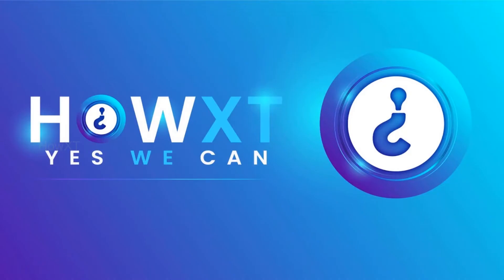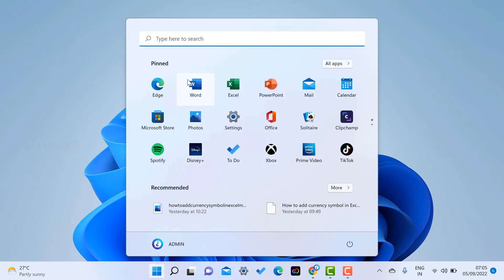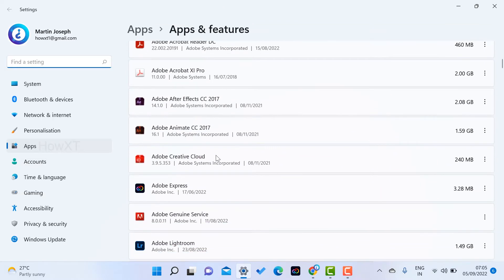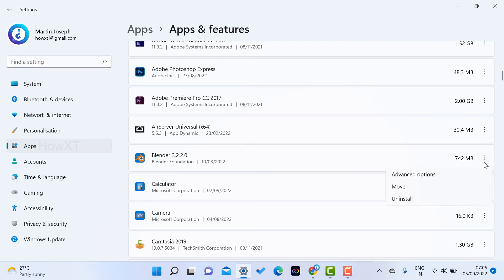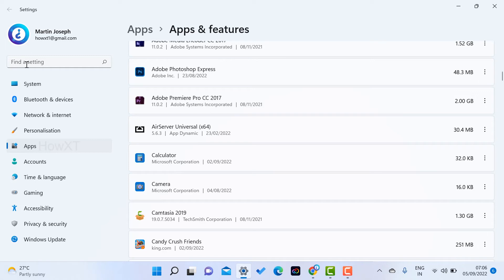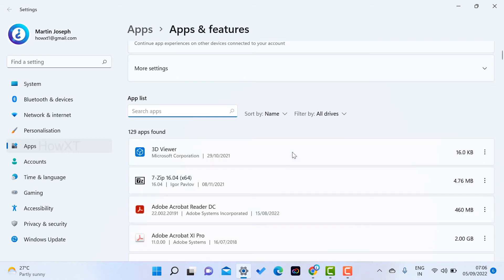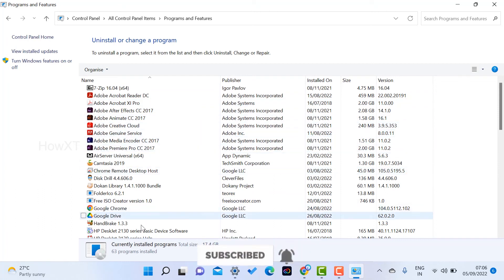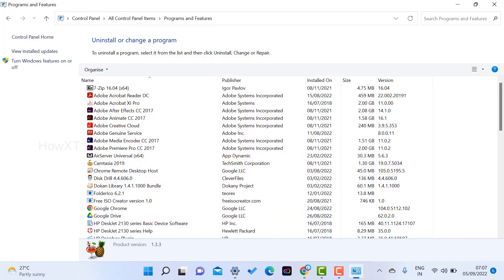How to uninstall software in windows 11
This video tutorial will help you How to uninstall software in windows 11